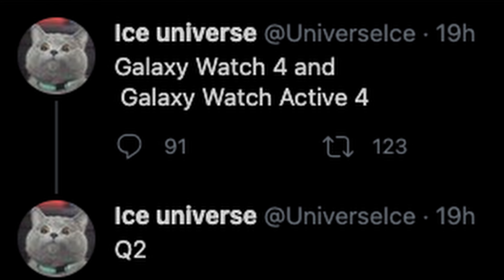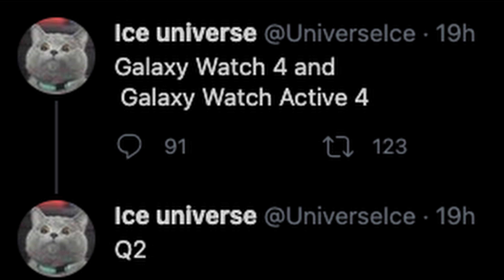Galaxy Watch 4 and Galaxy Watch Active 4 Release Date | Pixel Phones Super Cool Health Feature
Galaxy Watch 4 and Galaxy Watch Active 4  Release Date | Pixel Phones Getting Super Cool Health Feature

Galaxy Watch 4  and Galaxy Watch Active 4  Release Date

Bookmarks
00:00 - Pixel Phones Getting Super Cool Health Feature
01:42 - Galaxy Watch 4 Name and Release Date
03:06- Question of the Day